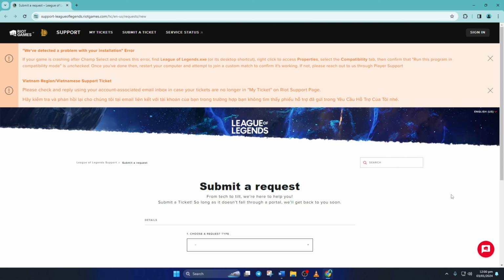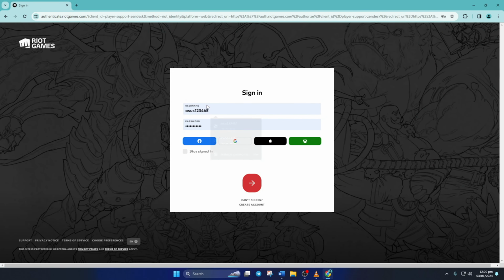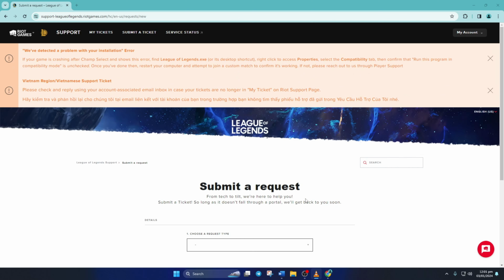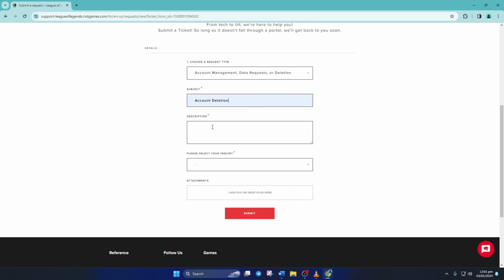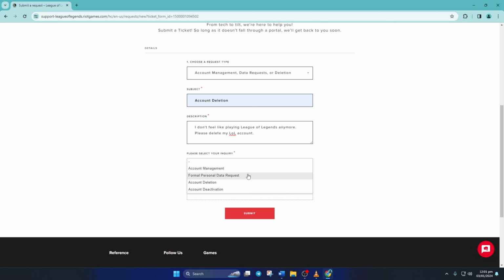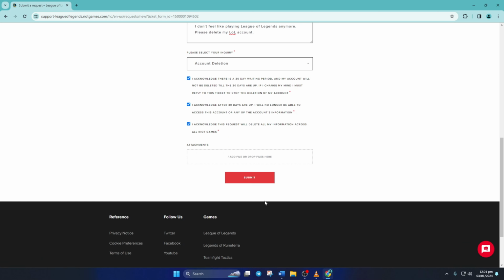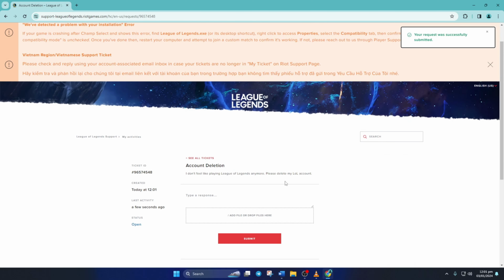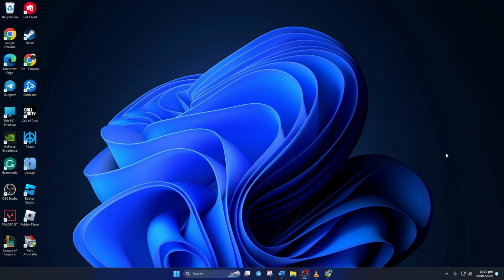How to Delete your League of Legends Account | Delete LOL Account Permanently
Can't delete your League of Legends account? No worries. I'm here to help you to delete your account in League of Legends. In this comprehensive video tutorial, I'm gonna guide you on how to delete your League of Legends account easily. If you wanna deactivate your LOL account permanently, follow this video to get an easy solution to delete your League of Legends account from your PC.

You may be thinking 'How to remove a League of Legends account from Riot? How to delete a League of Legends account from pc?' This video will help you to learn how to delete your league account. So, watch this video till the end, and follow the complete process of how to disable an account in League of Legends.

You can request to delete your account by submitting a ticket through this

00:01- Video intro
00:05- The Method
01:10- Method ending